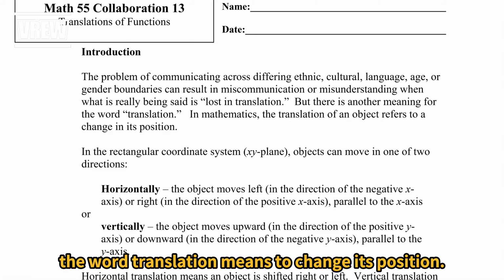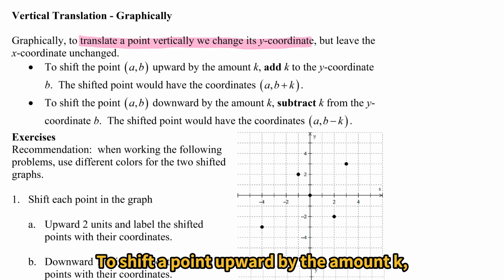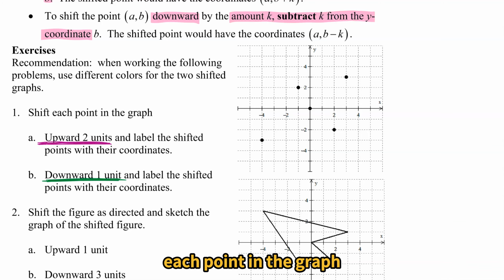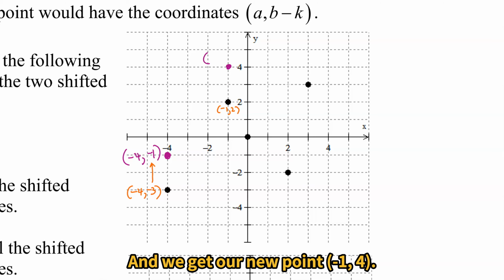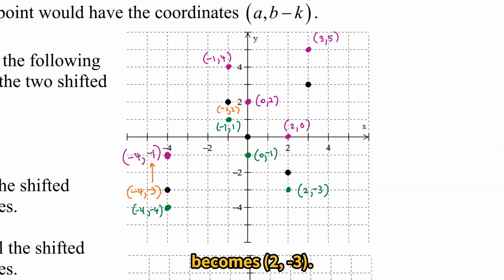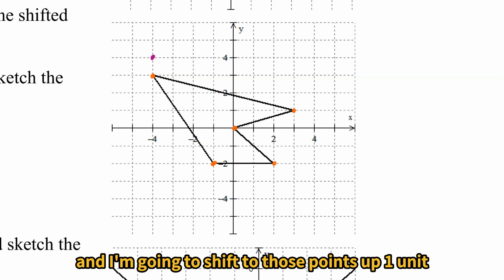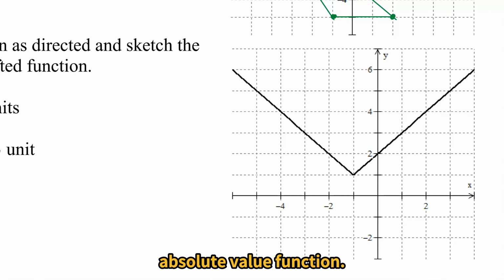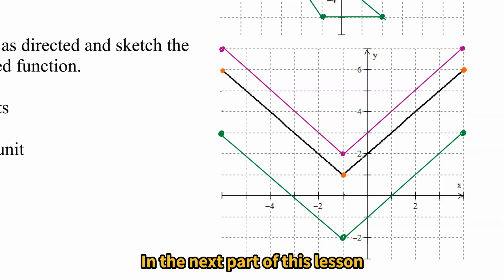Translations Part 1